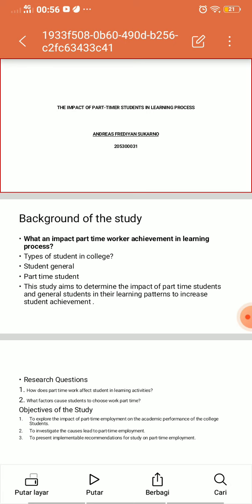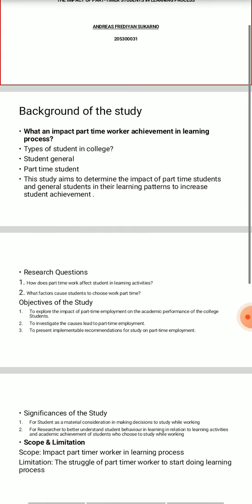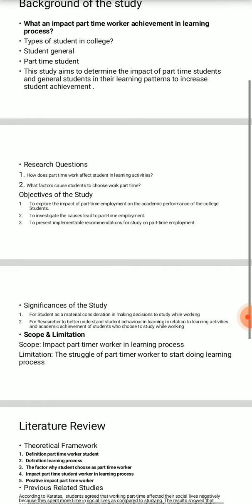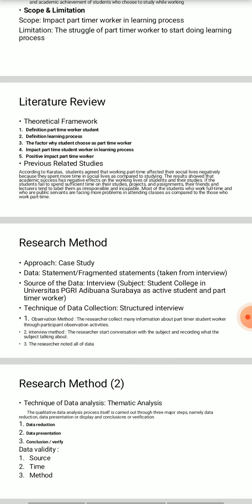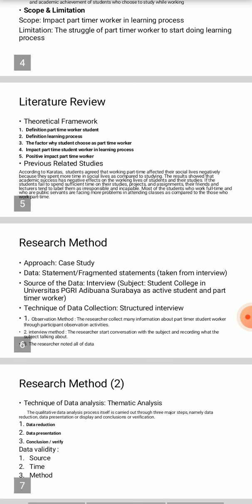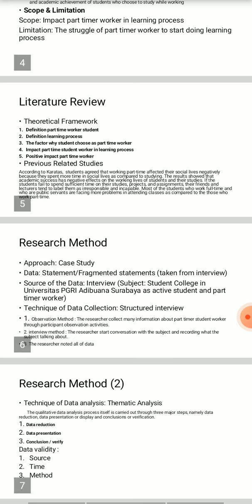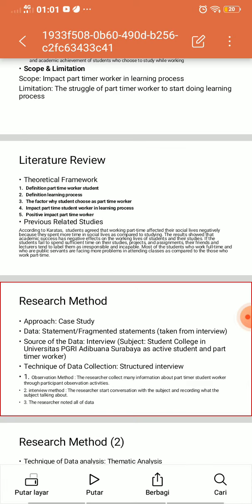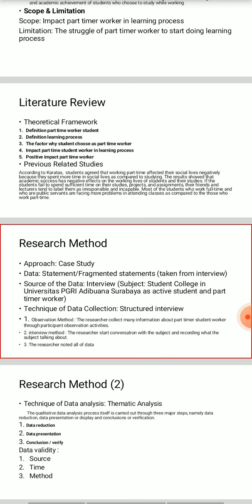205300031 Andreas Frediyan Sukarno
The Impact of  The Part Time Student's in Learning Process